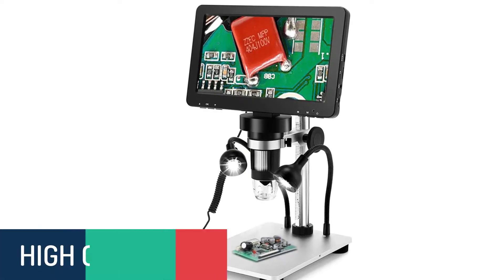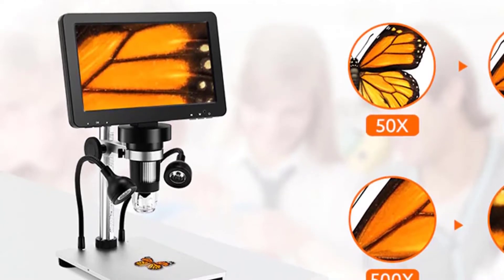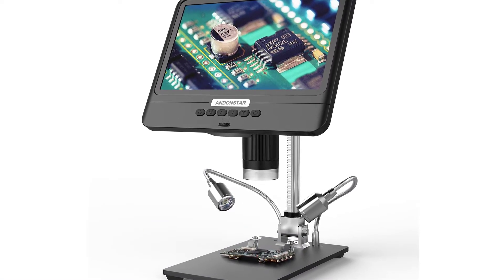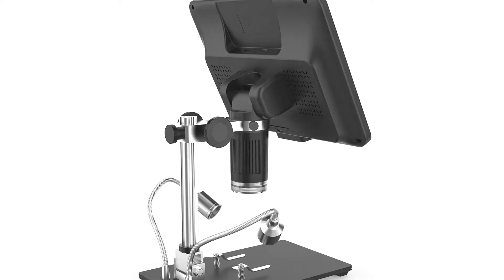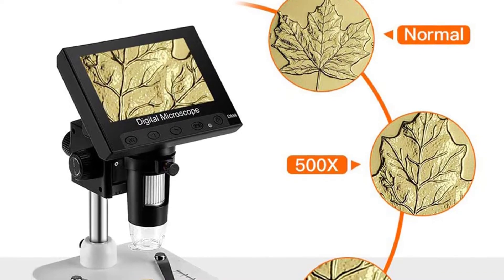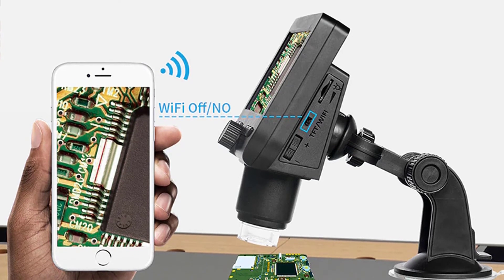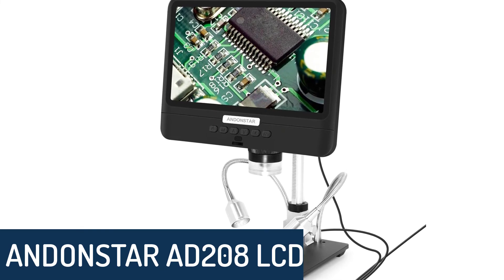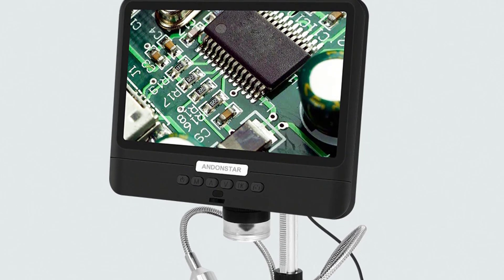Top 5 Best LCD Screen Digital Microscopes in 2022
Top 5 Best LCD Screen Digital Microscopes in 2022. In this video we are showing top 5 best budget mini, portable LCD Screen Microscope. I think you will be happy to see the review video of our Microscope.

5. HIGH CLOUD DM9 LCD Screen Microscope

4. KKMOON AD208S LCD Screen Microscope

3. HIGH CLOUD DM4 LCD Screen Microscope

2. Jingleszcn DD317 LCD Screen Microscope

1. ANDONSTAR AD208 LCD Screen Microscope